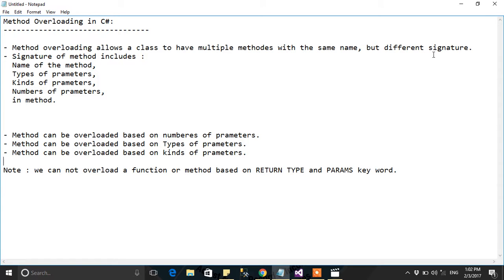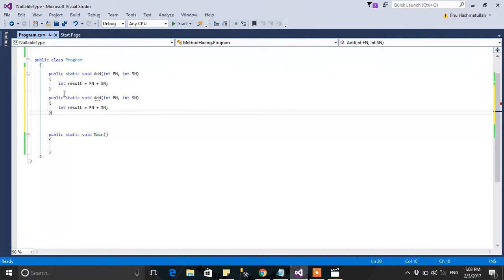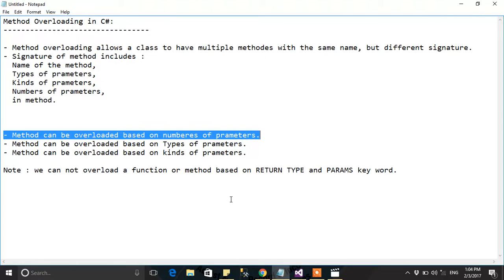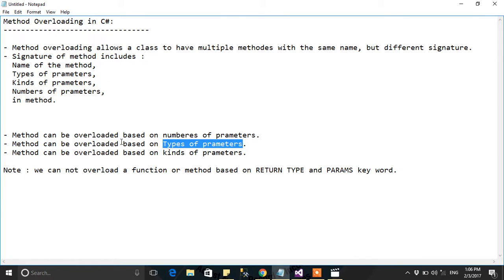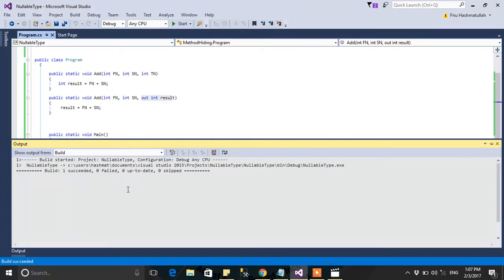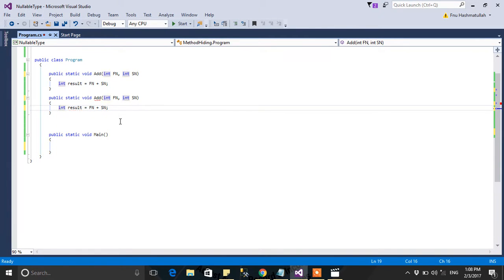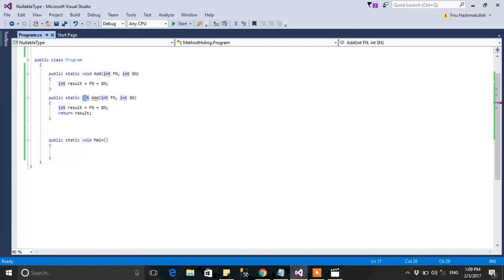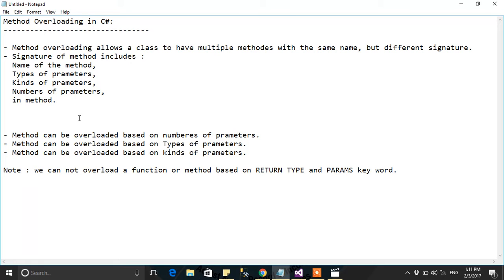C# Tutorial Method overloading in c# by Hashmat